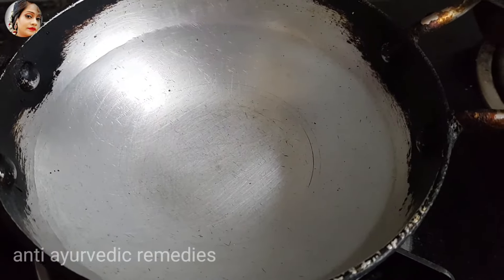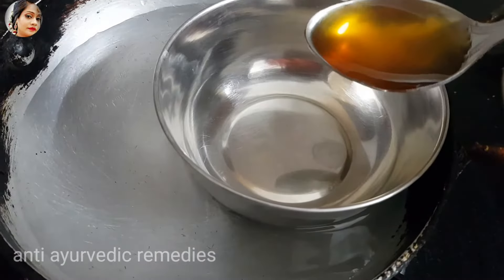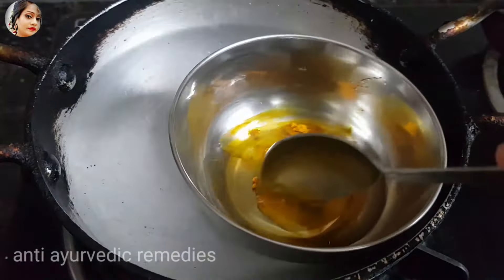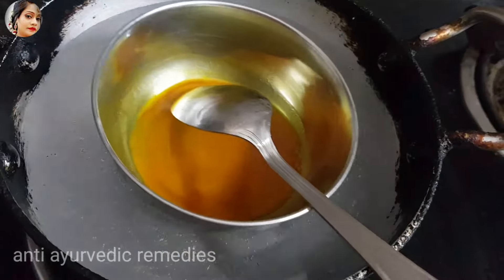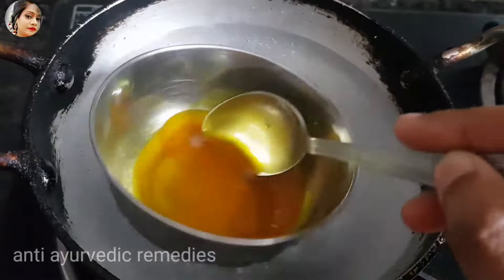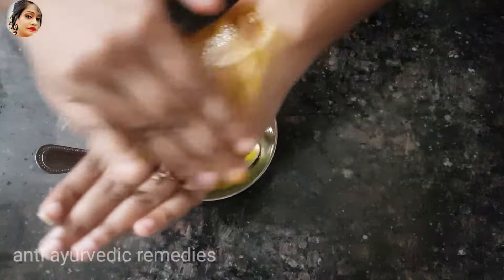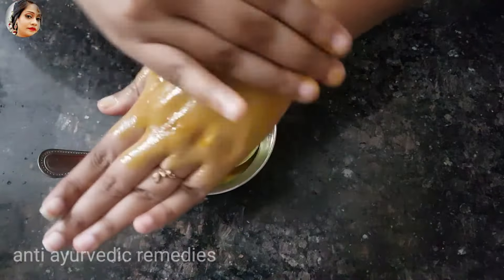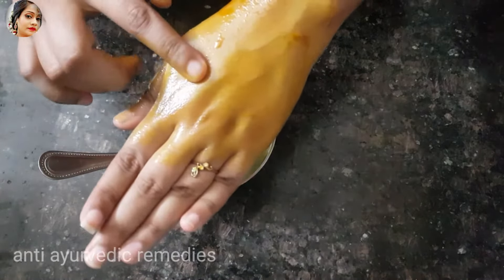प्राइवेट पार्ट को कैसे साफ करें | Private Part Ko Gora Kaise Karen | Private Part Ko Kaise Saaf Kare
Hello Friends,

Topic Covered:

Private part ko gora karne ke liye kya karna chahiye
Private part ka kalapan kaise dur kare
Private part whitening at home
Private area whitening cream
Private parts whitening home remedy
Privatepartkakalapan dur karne ke liye upay
Yoni ka kalapan kaise dur kare
Yoni ko gora karne ke liye kya karna chahiye
Niche ke part ko gora kaise kare
Intimate area whitening home remedy
Intimate whitening cream
Lighten your dark private part
How to lighten private areas naturally

1. Private part whitening at home in hindi,
Yoni ka kalapan kaise door kare gharelu upay,
2. Yoni ka kalapan door karne ke upay
3. Yoni ka kalapan kaise door kiya ja sakta hai
Yonikakalapan kyu hota hai
4. Yoni ka kalapan ko dur karne ka upay
Yoni ka kalapan door karne ke liye upay
5. Yoni ka kalapan dur karne ke upay
Yoni ka kalapan kaise dur kiya jaye
6. Vagina whitening at home
Yoni ka rang kala kyu hota hai
7. Yoni ka rang gora karne ka upay
Yoni ka rang saaf karne ka upay

Yoni ka rang kala kyu hojata hai
8. Yoni ka rang kala kyun
How to whiten vaginal area
9. How to whiten genital
Private part ka kalapan kaise door kare

Private part ko kaise gora kare
Private part ko gora karne ke gharelu upay
Kali jangho ko gora kaise karen,
private part ka kalapan door karen,
private parts ko gora karne ke upay,
private parta ko saaf krne ke upay,
How to lighten private parts,
private parts lightening at home,

private parts ka kalapan kaise door karen,
Lighten dark body parts,
Get rid of dark inner thighs, Get rid of dark inner thighs in 5 days, Get rid of dark inner thighs
naturally, Get rid of dark inner thighs subliminal,
Get rid of dark inner thighs overnight, Get rid of dark inner thighs fast, Get rid of dark inner thighs before n after, Get rid of dark inner thighs in a week,

yoni ka kalapan kaise door kare ghrelu
upay, yoni ko gora karen ki cream, yoni me jalan or khujli ke gharelu upay, yoni yoga, yoni ko gora karne ke liye kya karna chahiye, yoni tight krne ka ayurvedic ilaaj, yoni ko gora krne ka ayurvedic tarika,